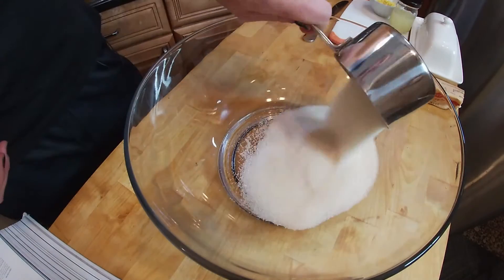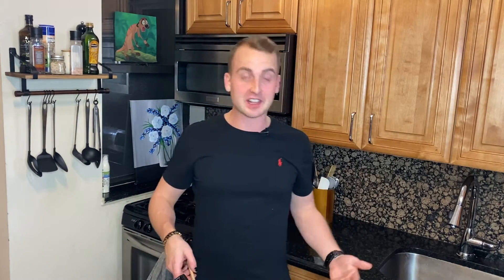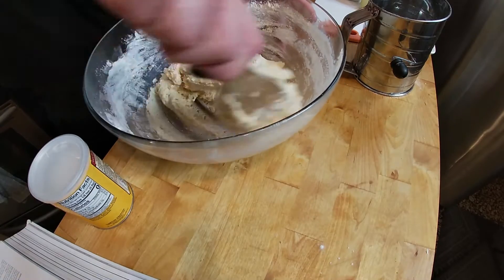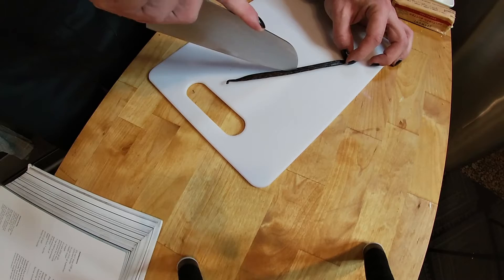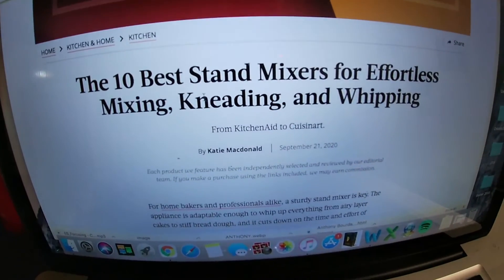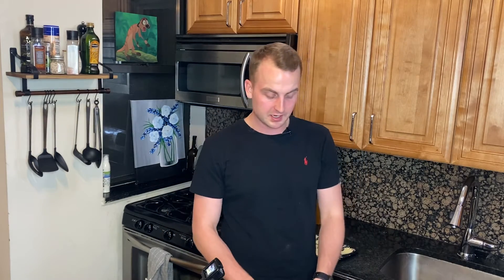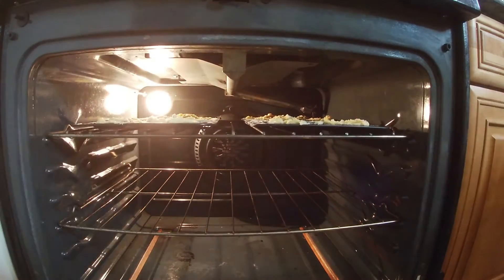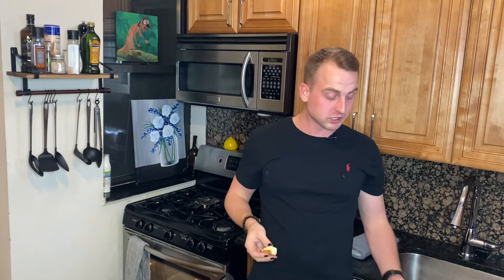How to make Madeleines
In this weeks video I bake for the first time ever.
This madeleine dish is by Shannon Bennett from Josh Emetts book The Recipe.